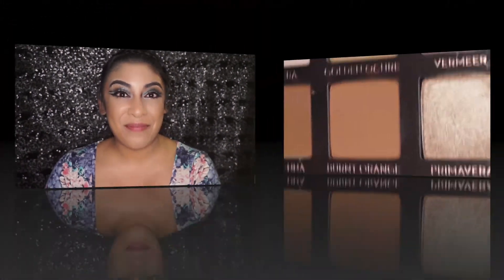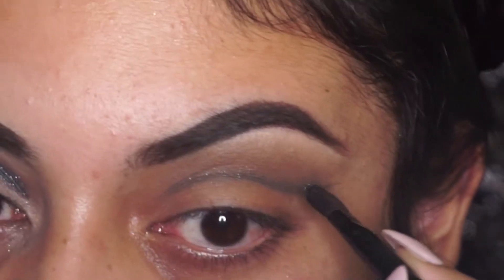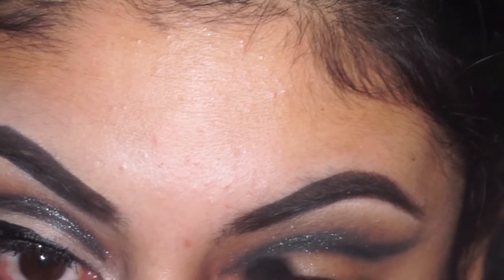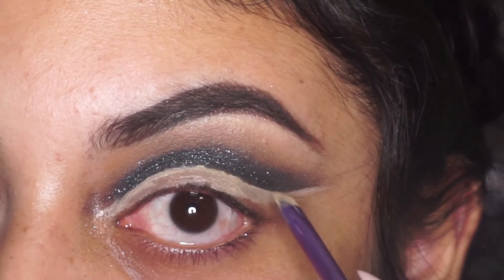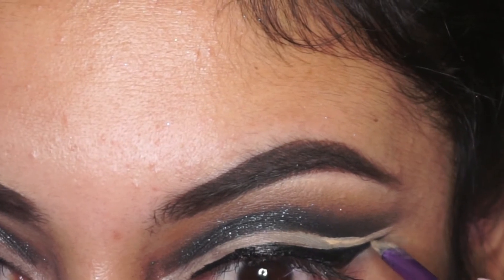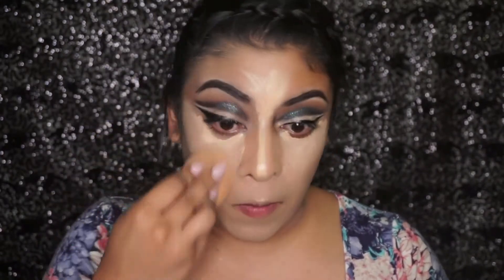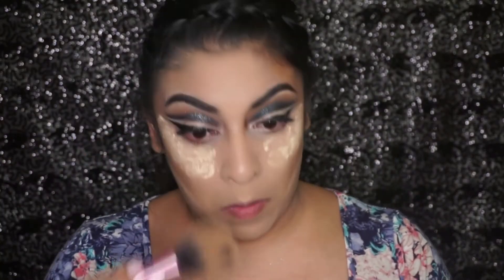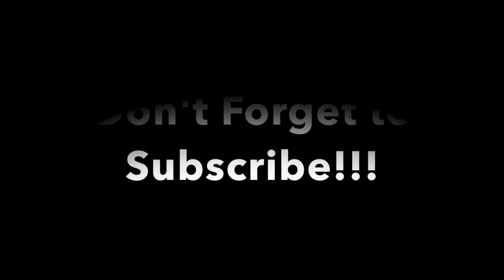Urban Decay Moondust Palette Tutorial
Watch in 1080P!!! Here is the first of many looks I'm sure using Urban Decay's NEW Moondust Palette. I created a cut crease look with a dramatic wing.

Products Mentioned:
Urban Decay Moondust Palette - Galaxy
Anastasia Beverly Hills Dip Brow in Ebony
Morphe 35 W palette
Mac foundation
Maybelline Fit Me Concealer - 20
L'OREAL True Match powder foundation - cappuccino
Mac blush in coppertone
Vegas Nay Lashes
NYX black liquid eye liner